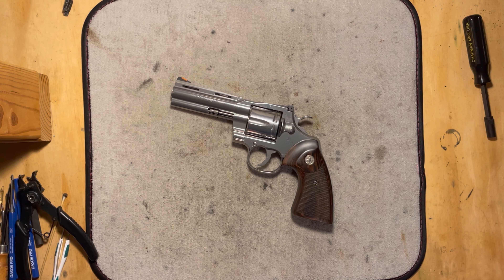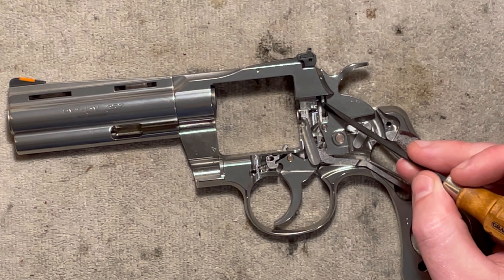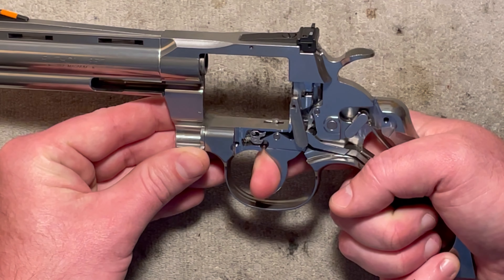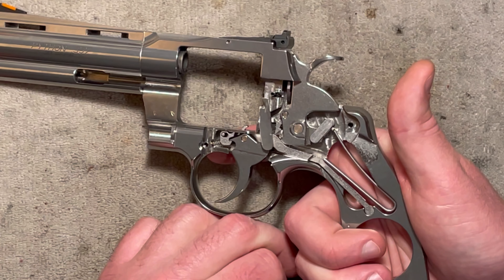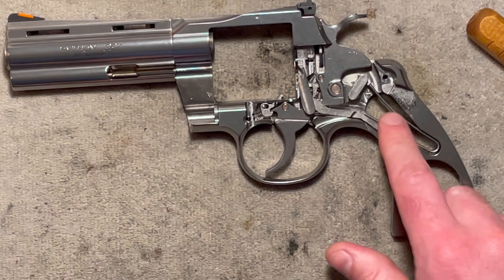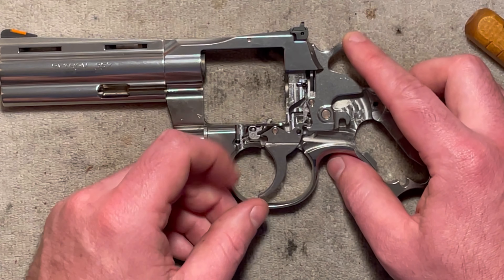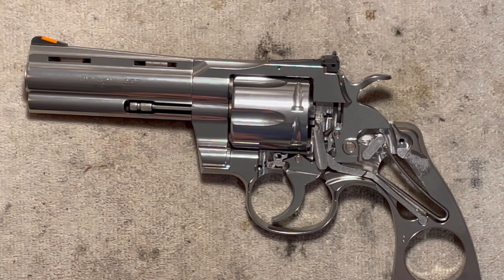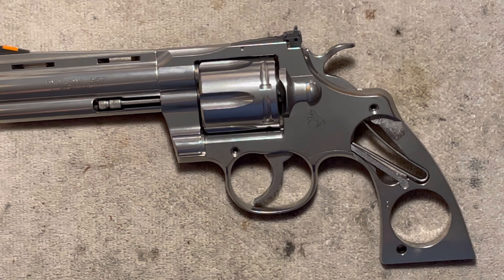Colt Python Revolver Mechanism Explained (Supplemental Video to Animation by Matt Rittman)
This video is intended as a supplemental explanation to the wonderful animation recently released by Matt Rittman.

The Colt Python is a real triumph of modern precision manufacturing techniques. The engineering and design aspects that allow for those processes to create a revolver that is beautiful, smooth handling, and robust enough to endure the powerful .357 Magnum cartridge are fascinating to explore.

This video takes a look at the features that make the new model Python an exceptional revolver amongst the many options available. I hope you find this information as interesting as I did while investigating the mechanics of the iconic American revolver.